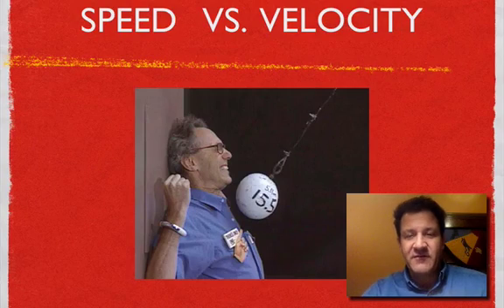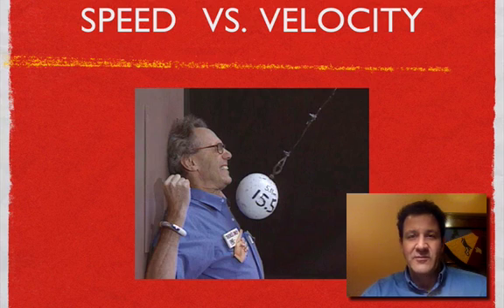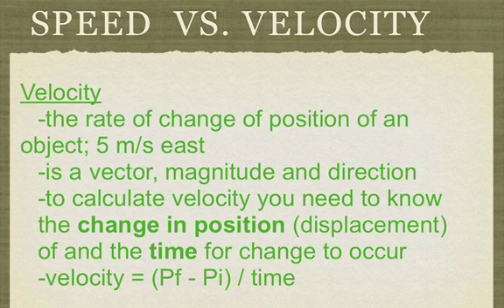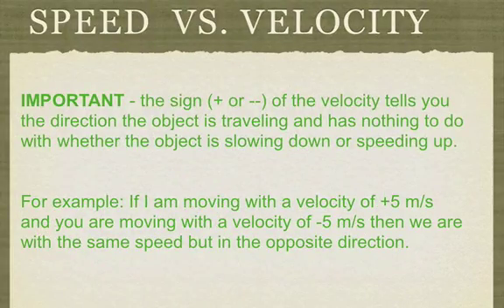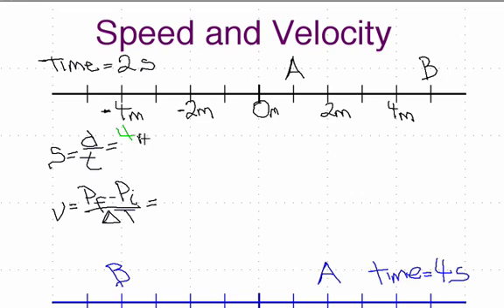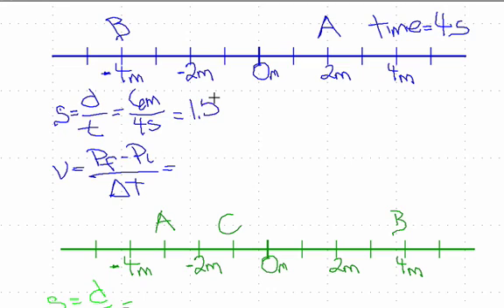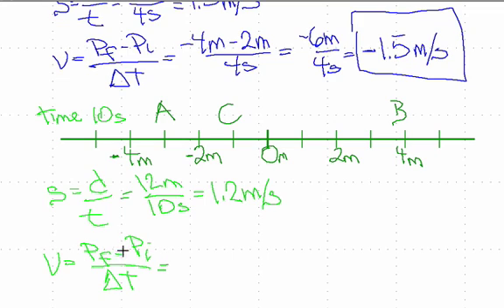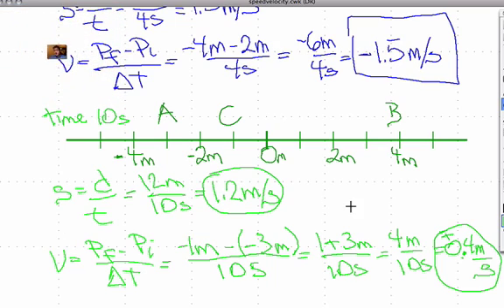Speed and Velocity in One Dimension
Describes speed and velocity and how to calculate each for one dimensional motion. You can see a listing of all my videos at my